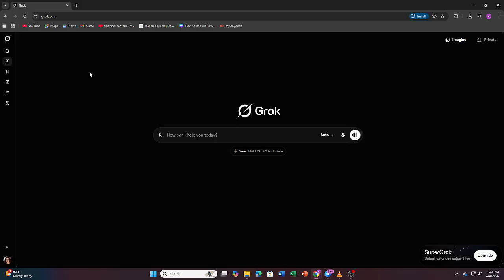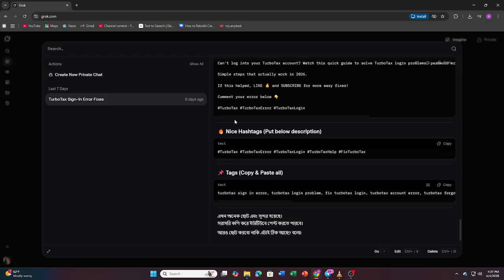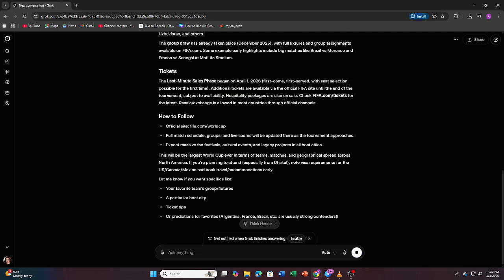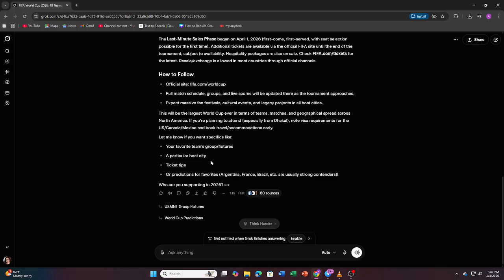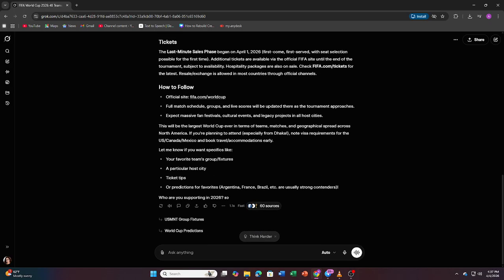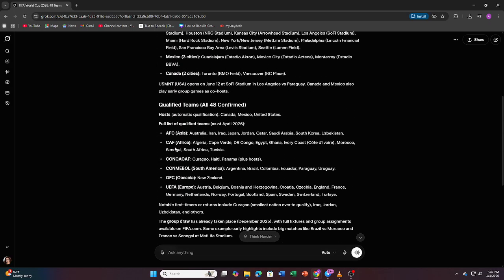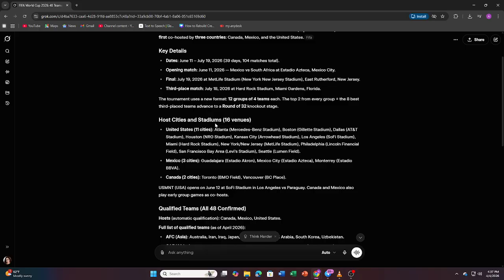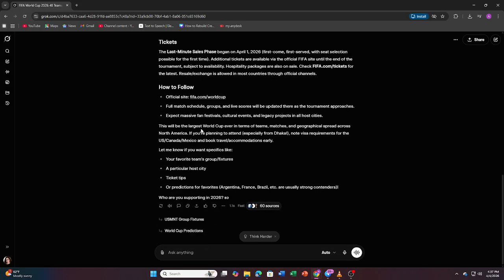how to use grok ai for advanced research workflows 2026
In this video, you’ll learn how to use Grok AI for advanced research workflows in 2026 step by step.

Grok AI is a powerful tool with real-time data access, DeepSearch, and advanced reasoning modes that make research faster and more accurate. In this guide, we show how to use features like DeepSearch for multi-step research, Think Mode for complex analysis, and real-time search to track trends and insights.

You’ll also learn how to build advanced workflows such as competitor analysis, industry research, and sentiment analysis using live data. Plus, we share pro tips like writing better prompts, assigning roles, and refining results with follow-up questions to get high-quality outputs.

Whether you're a student, researcher, or content creator, this guide will help you master advanced research workflows using Grok AI.

Watch till the end to level up your research with AI in 2026.